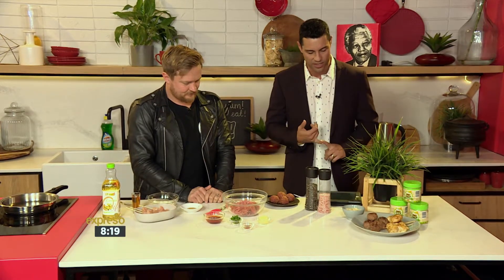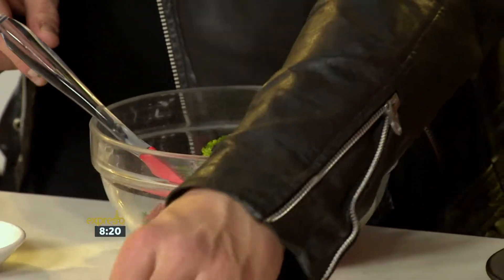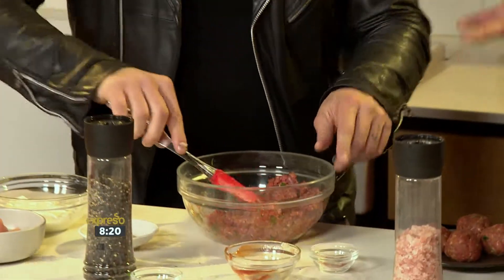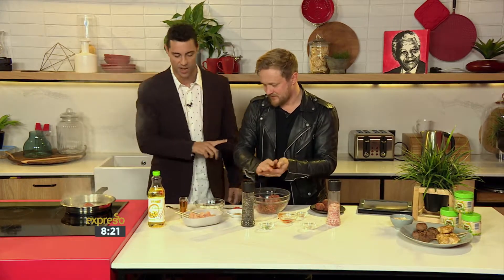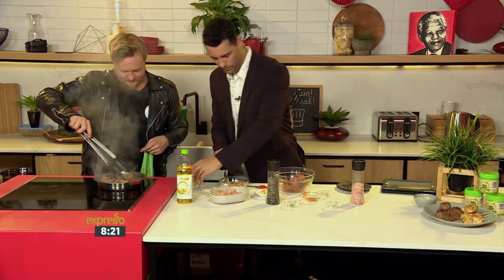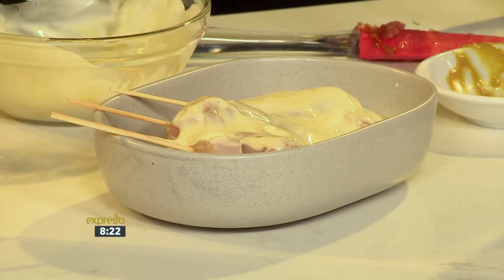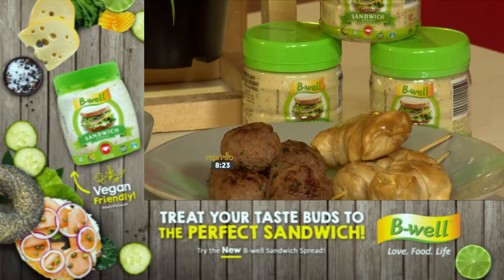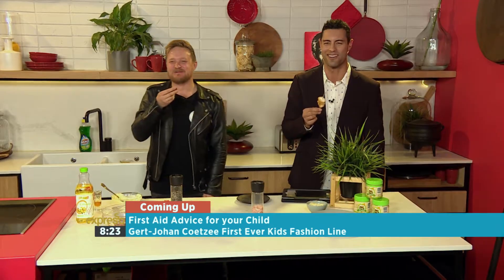B-well Lunch box ideas with B-well Sandwich spread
Preparing B-well Lunch box ideas with B-well Sandwich spread